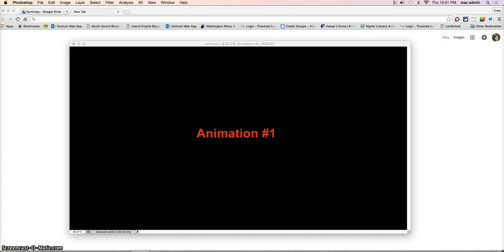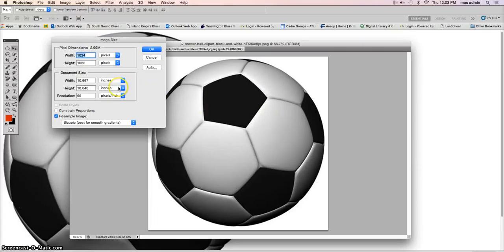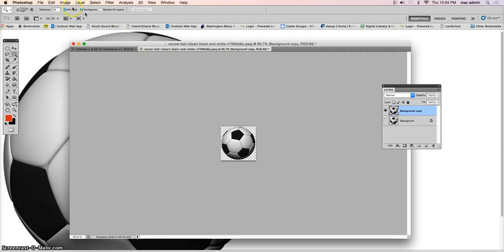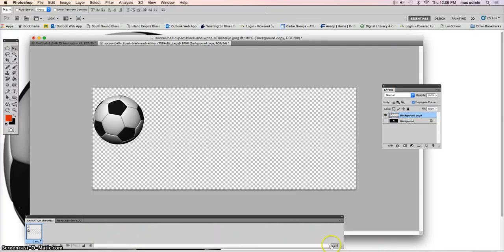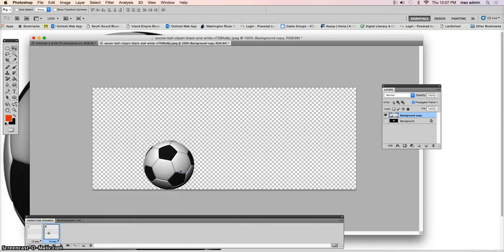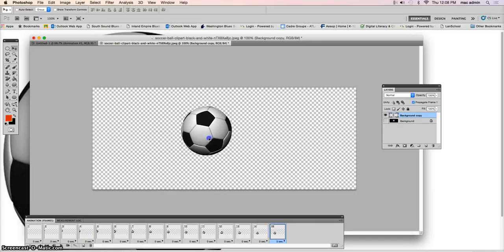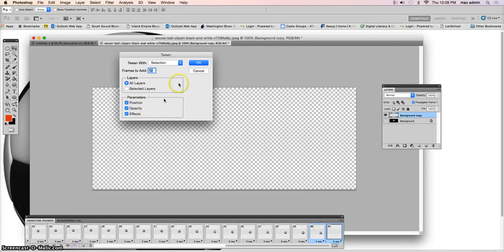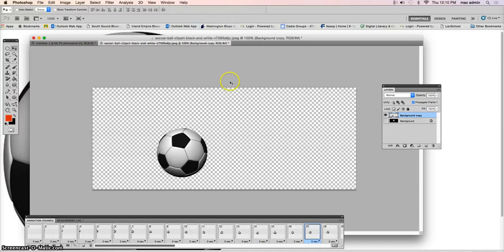Animation in Photoshop CS5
Simple animation in Photoshop CS5